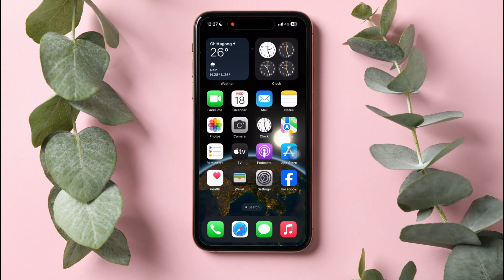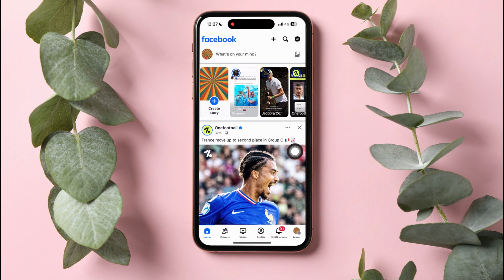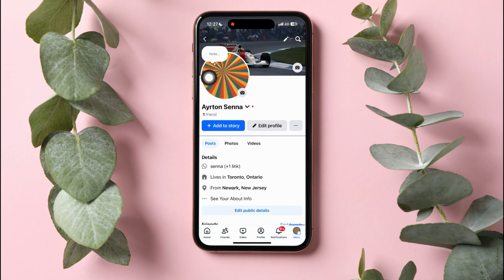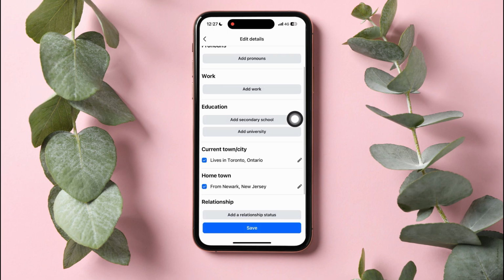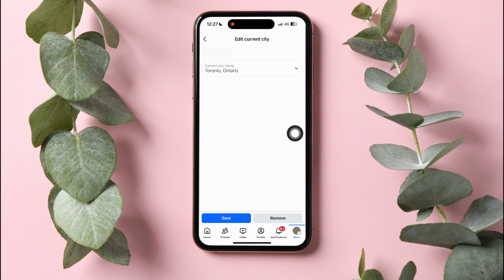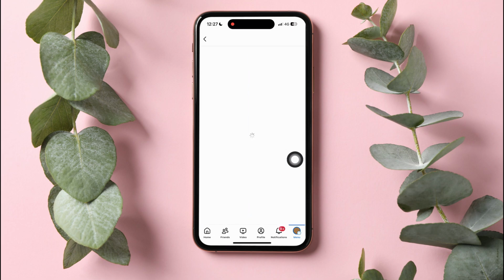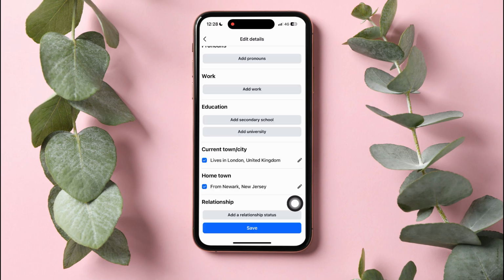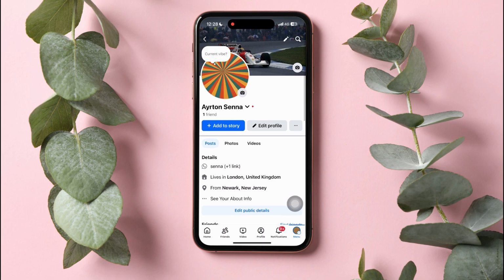How To Change Current City On Facebook 2026 (iPhone & Android)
Struggling to figure out how to change your current city on Facebook? I've got you covered! In this easy-to-follow guide, I'll show you step-by-step how to update your location on Facebook so your profile reflects where you actually live. Whether you're moving to a new city or just want to keep your Facebook friends in the loop, updating your current city is a breeze. I'll walk you through the process on both desktop and mobile, so no matter how you access Facebook, you'll be set. Plus, I'll share some tips on managing your privacy settings to make sure you're only sharing what you want. By the end of this video, you'll be a pro at changing your city and keeping your profile up-to-date with all your life changes. Let's get started and make sure your Facebook profile is as current as your life!